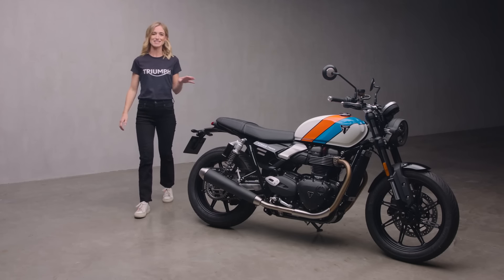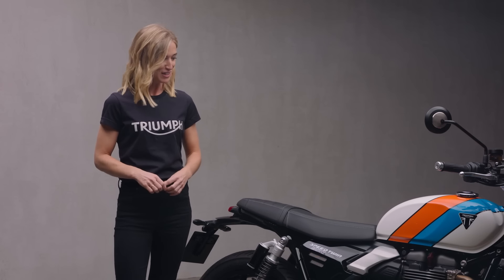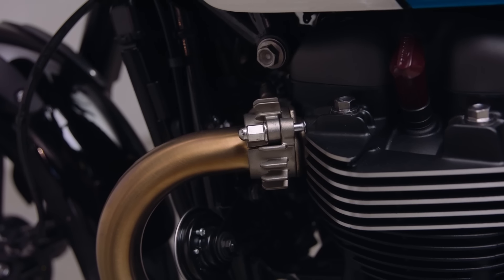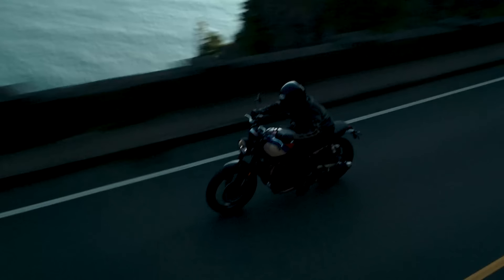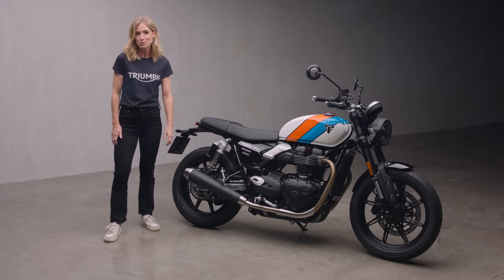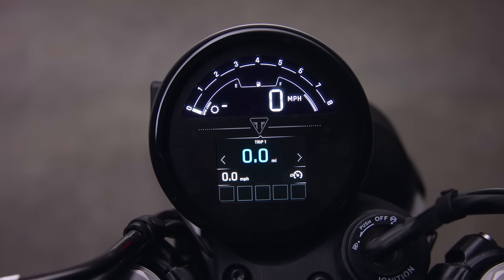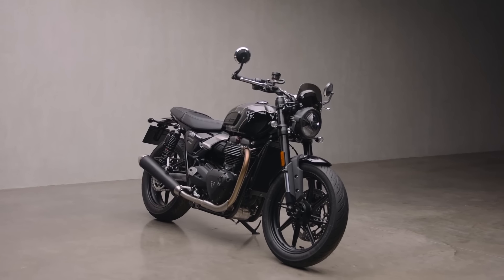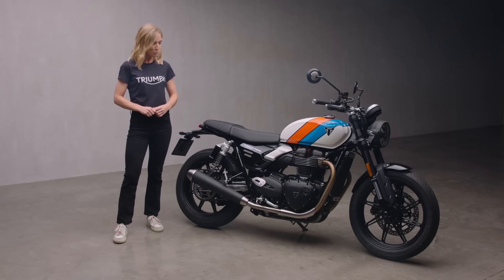2025 Speed Twin 900 | Features and Benefits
Everything you need to know about the new Speed Twin 900.